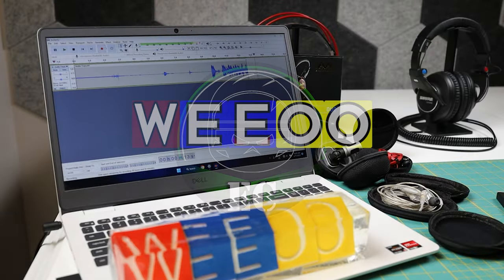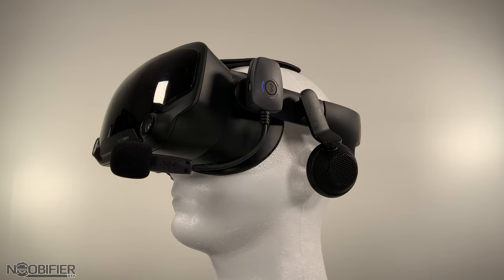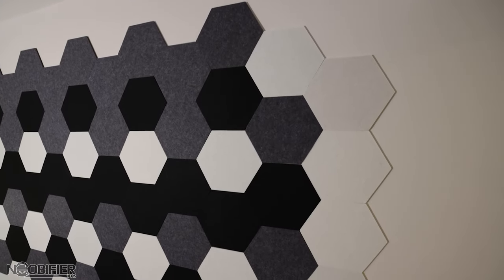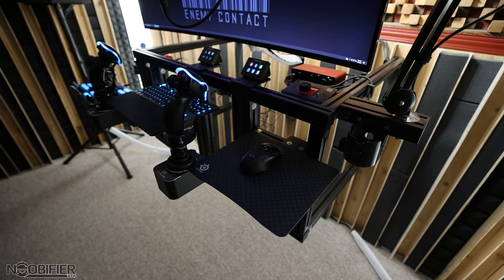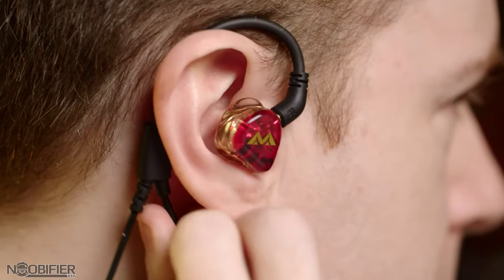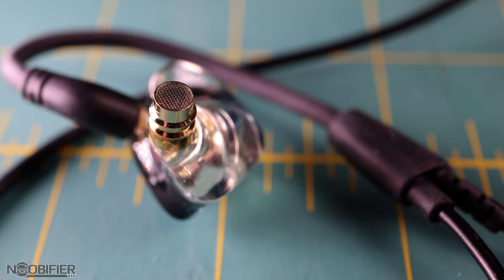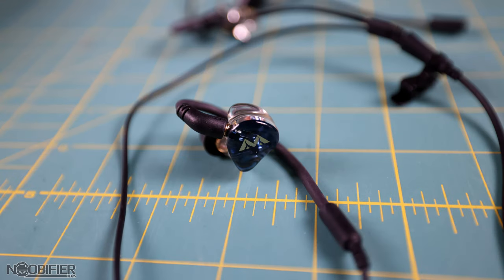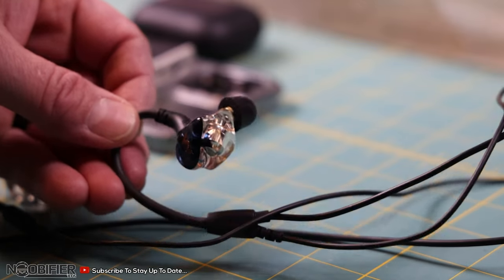Kimura By Antlion Audio - Gaming IEM with a Microphone